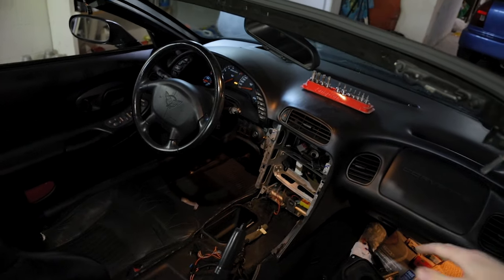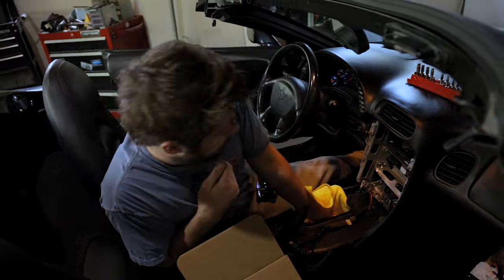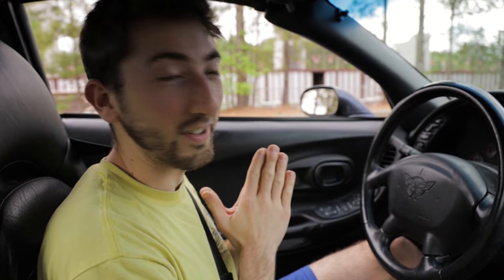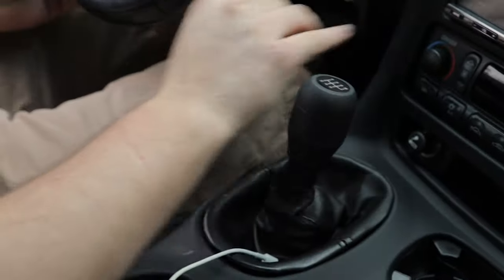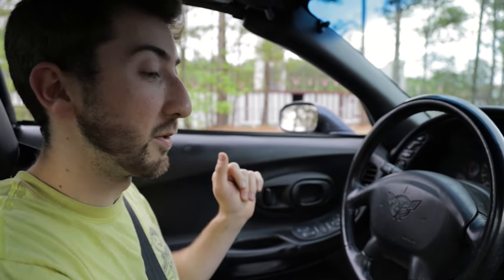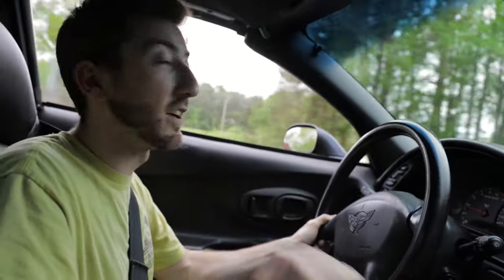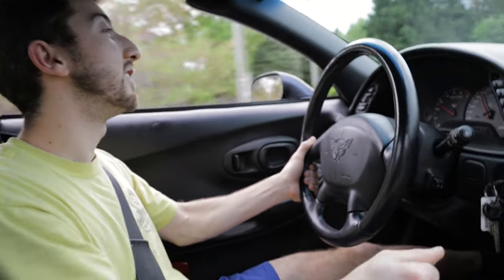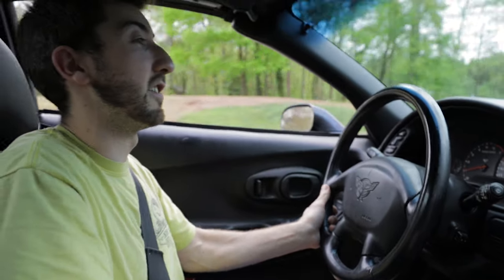C5 Corvette MGW Short Shifter Install & Review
Installing the MGW short shifter for a C5 Corvette as well as giving our initial thoughts after taking the car out on the road with the new shifter.